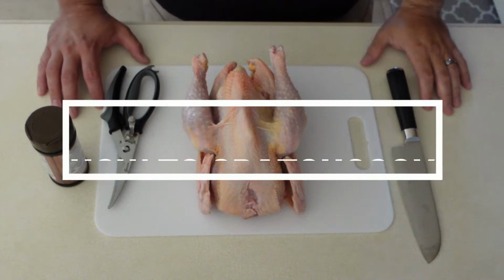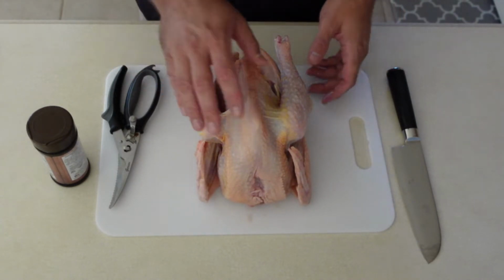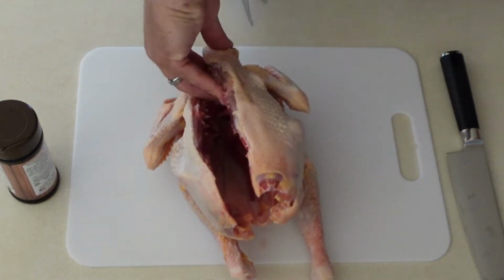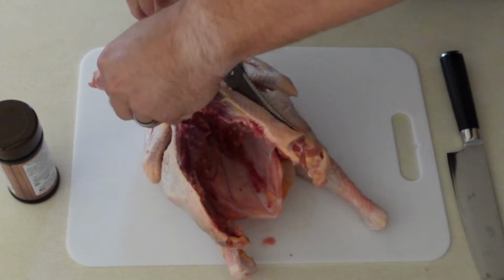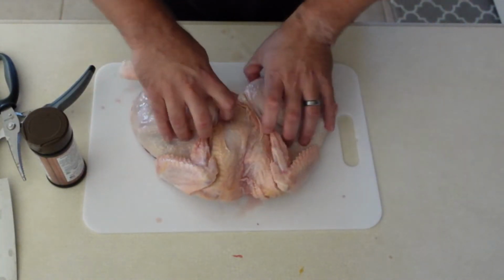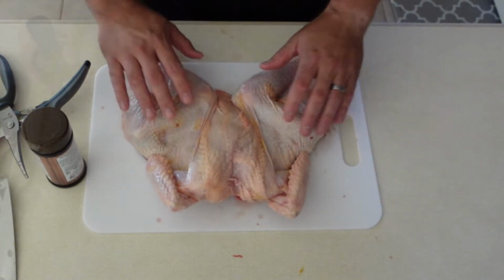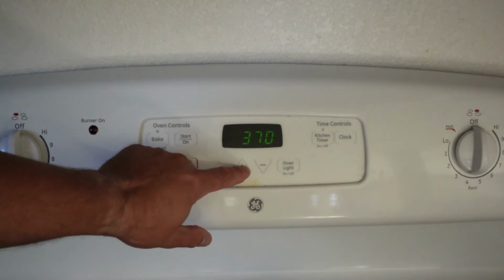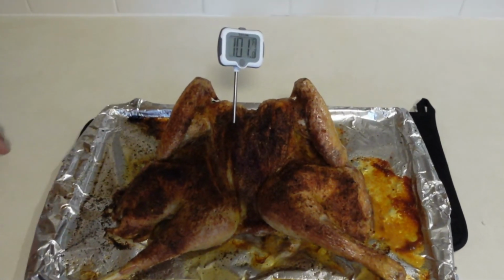SPATCHCOCK CHICKEN TECHNIQUE - Step by Step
This is a step by step tutorial on the technique of how to spatchcock your chicken. This cooking technique allows your chicken to cook quickly, more thoroughly and stay extremely juicy. Use this for chickens or turkeys.

Items you need include a whole chicken, kitchen shears, a sharp kitchen knife, olive oil and poultry seasonings.